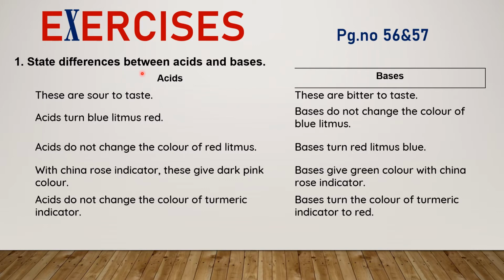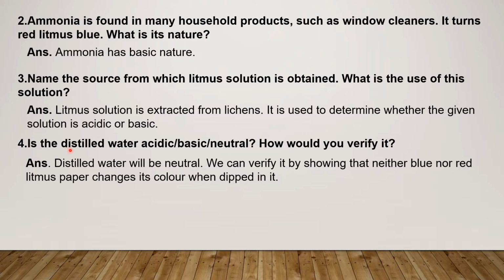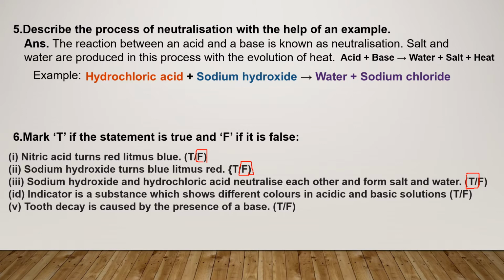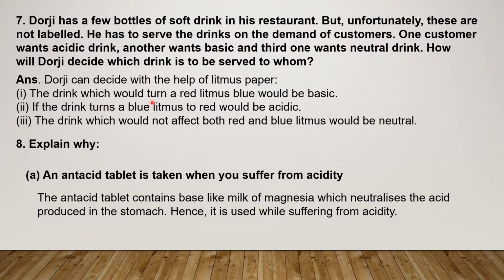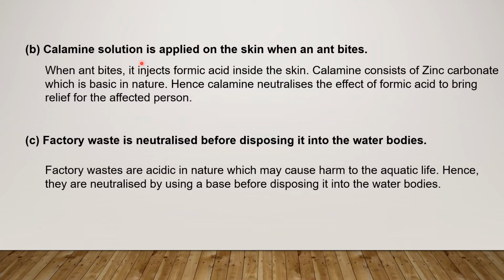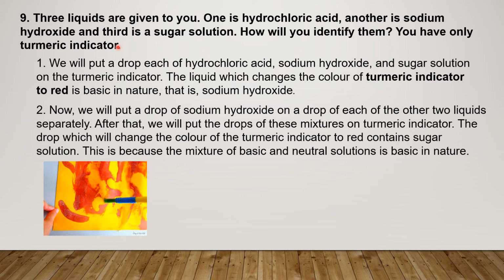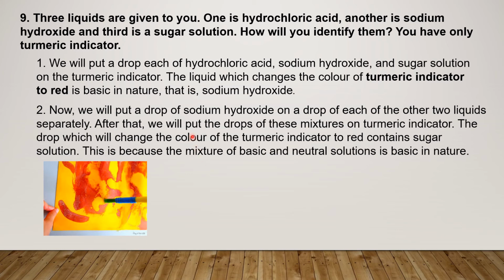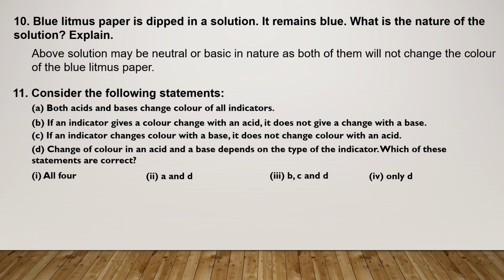QnA | Acids,Bases and Salts | Seema Renjith | Class 7 Science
In this video, we are going to learn about Class 7 chapter 5,  Acids,Bases and Salts. Today we will discuss some questions and answers.